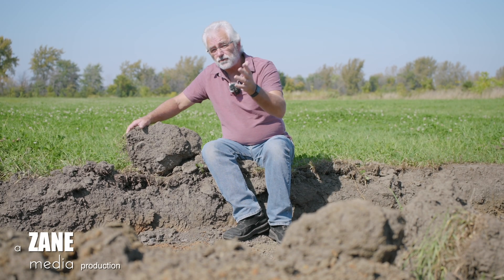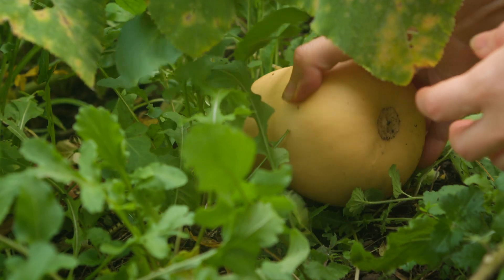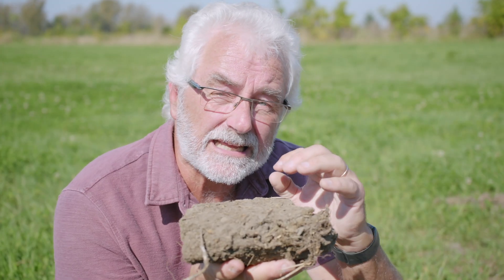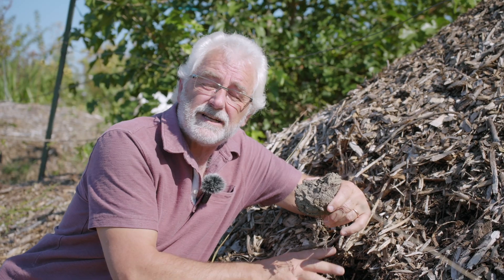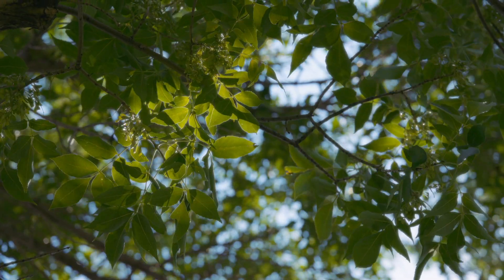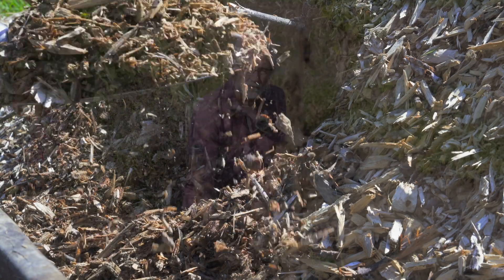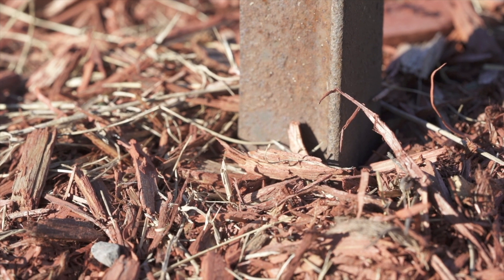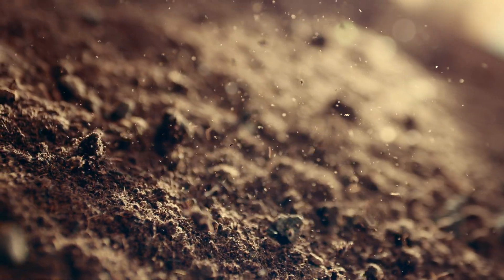SECRET ingredient that healthy fertile soil is missing (NOT NPK)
Do you have CLAY soil?
Do you know someone with CLAY SOIL?
Soil that gets MUDDY, that sticks to your shoes when wet, real GUMBO?
I want to help you UNLOCK the natural fertility of CLAY SOIL with this simple ADDITION.

** NEW ** Stefan's Master Class (START FOR FREE)

Want to VISIT the Permaculture Orchard? Start your VIRTUAL TOUR of the Permaculture Orchard for FREE

My BIGGEST Mistakes made in the Orchard (Playlist) THIS WILL SAVE YOU crazy TIME and MONEY!!!

=== SOCIAL MEDIA ===